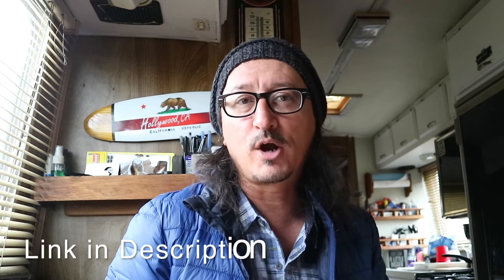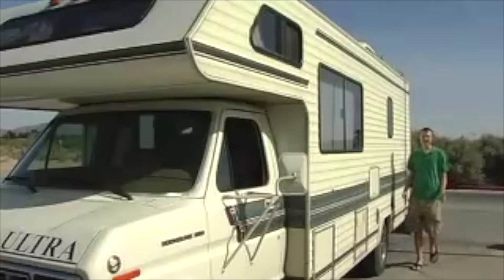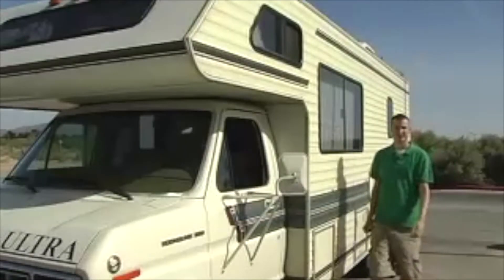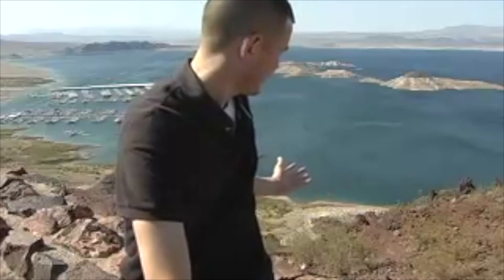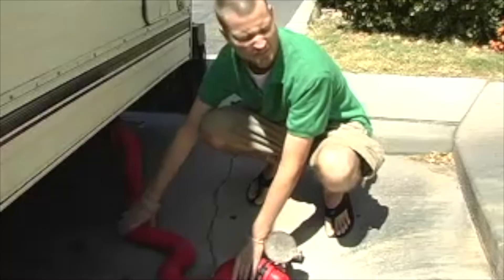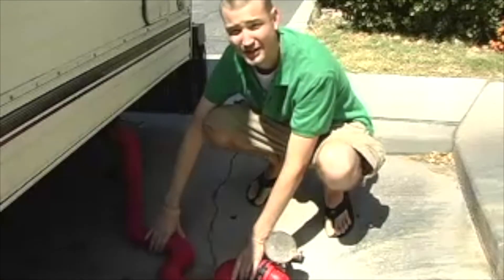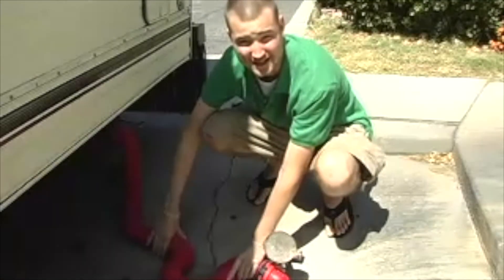RV HEATING | how I heat my Camper Van | Full Time RV Living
BIG THANKS  I REACHED 1000 SUBSCRIBERS and it's been 6 months fulltime in my RV.

I show you how I heat my vintage Camper Van. I keep having people in Facebook Groups and other places on social media ask me how I heat my camper. I thought this was pretty obvious since it's a legitimate RV, but I guess not so I will show you exactly how I heat my RV.

I also touch base on the first fulltime RV Nomad/Vagabond that truly inspired my journey.

UB121100 Group 30H 12V 110Ah AGM Battery

Range Extender Antenna
DJI Platinum, Spark Remote Controller
OTG Cable - iPhone

CAMERA GEAR
Vlogging Camera
External Microphone
Rode SC7 3.5mm TRS to TRRS Patch Cable
Manfrotto Tripod
Arkon Tripod with Mobile Grip
iOgrapher 37mm Wide Angle Lens with Macro

LIGHTING
Viltrox L116T LED Light
Ring Light 19"